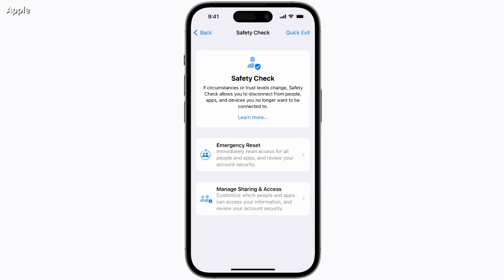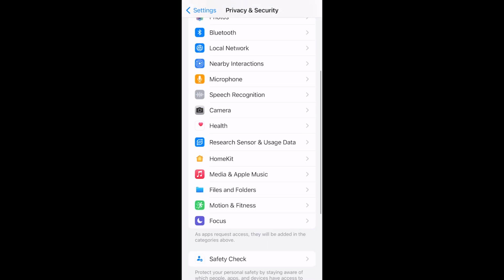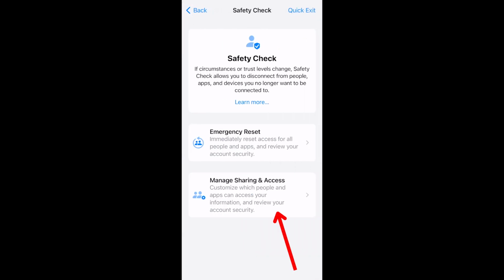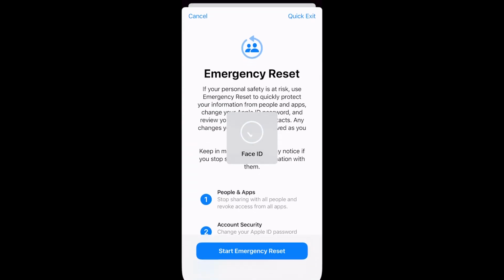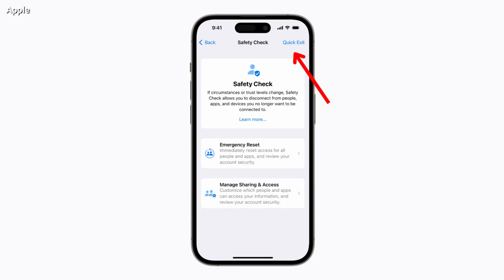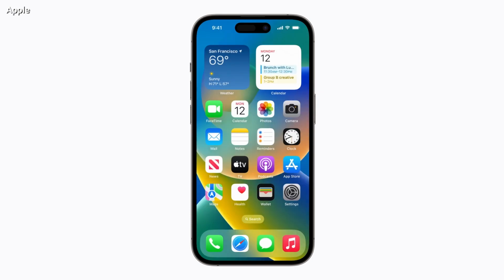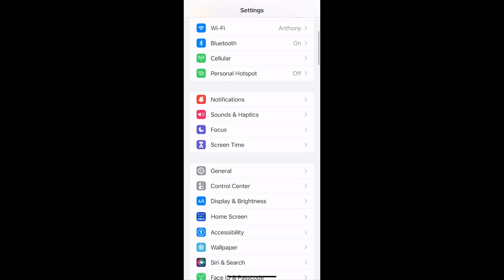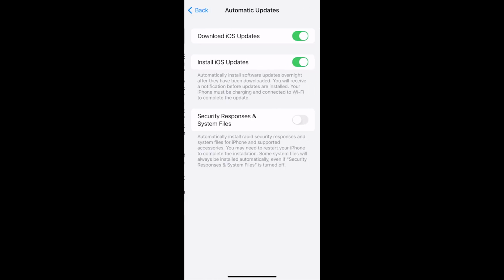Take back your privacy with this new iPhone safety feature | Kurt the CyberGuy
The new iOS 16 update comes with a feature that could potentially save you from dangerous people trying to get your information.